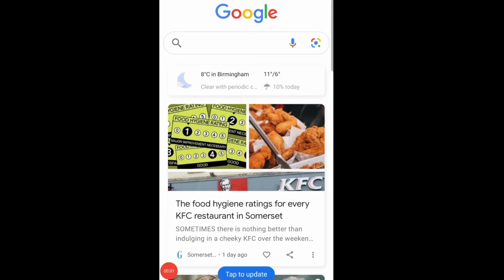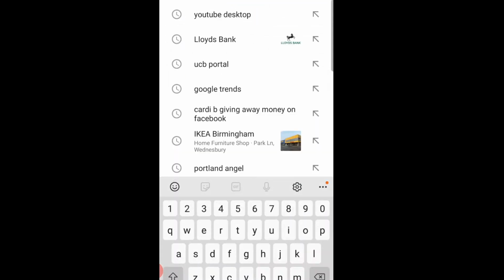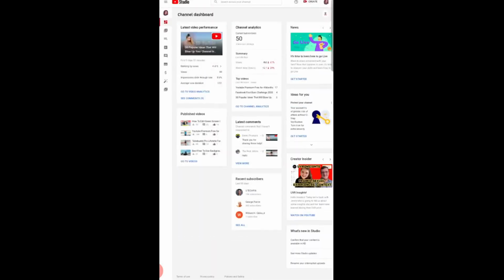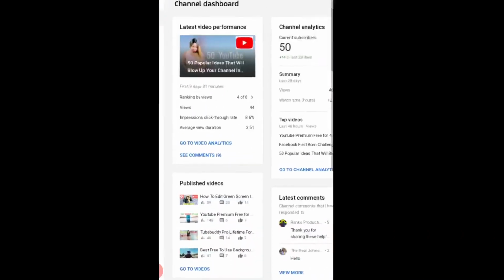New Update How To Feature Other Channel On Your YouTube Channel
how to feature other channels on your YouTube channel. in this video i will show you how to add a feature channel to your youtube channel.  Since October 15 2020 YouTube has got a brand new feature on the homepage how to add feature channels on YouTube 2020 mobile . in this YouTube tutorial i will be teaching you how to add featured channels on YouTube 2020 Channel homepage and also how to feature other channels on your youtube channel. you might have seen some of the bigger and popular youtubers with featured channels on their homepage and wondered how you can have the same featured Channel on your YouTube channel.

 Its very easy to add another channel on your main channel all you need to do is follow these simple steps i show you in this video.